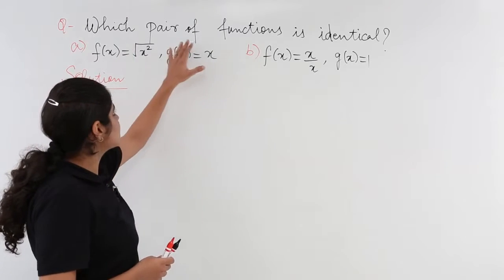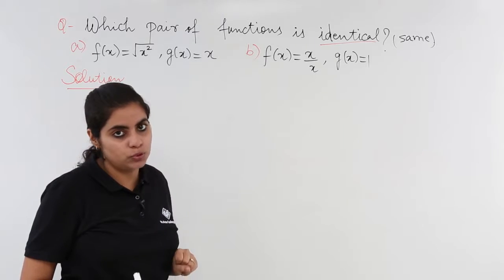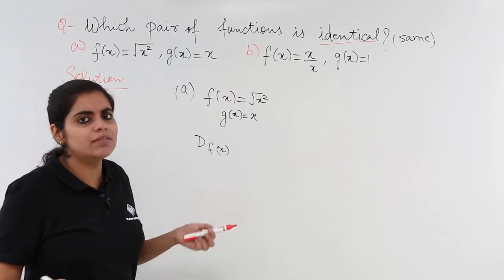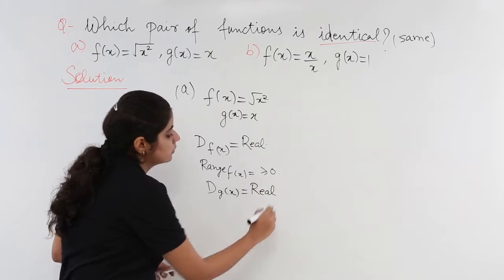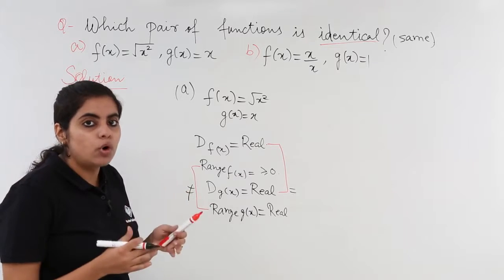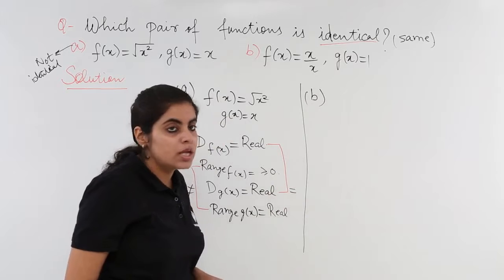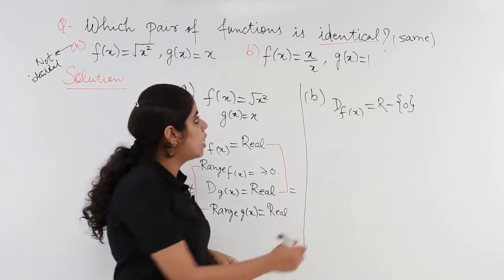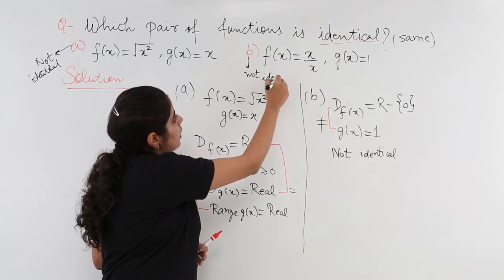Class 12th – Functions HOTS Numerical-4 | Relation and Functions | Tutorials Point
Functions HOTS Numerical 4